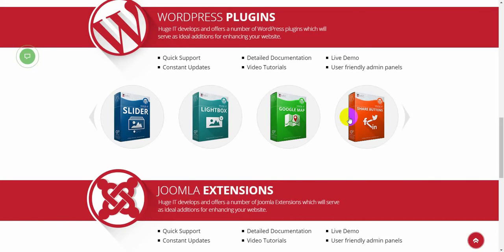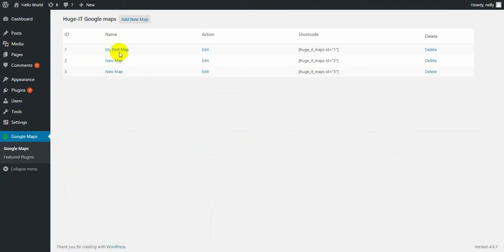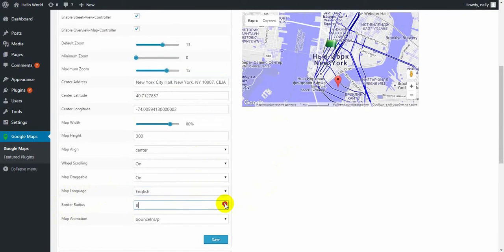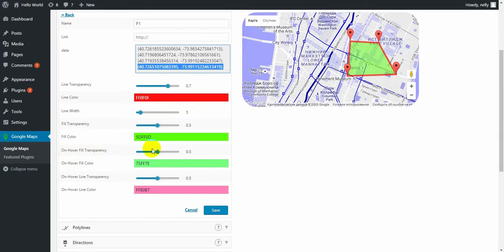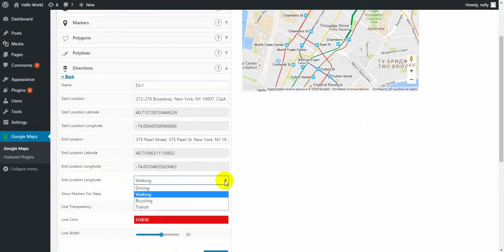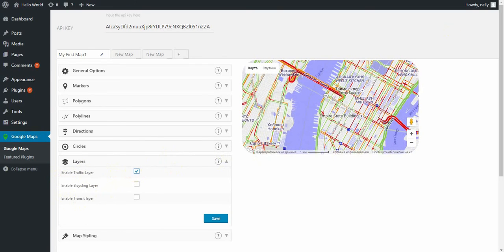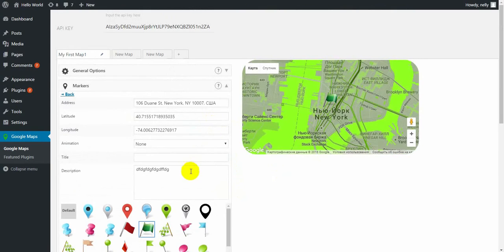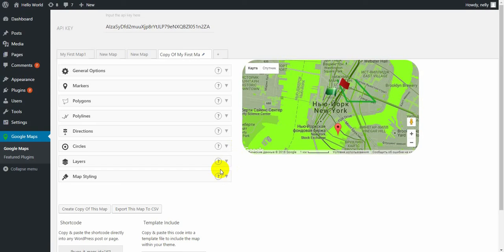Huge-IT WordPress Google Maps Pro Full Tutorial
This is the full tutorial video of Huge-IT Google Maps PRO version  In this video we talk about the main professional features of Google Maps, installation, options and more.